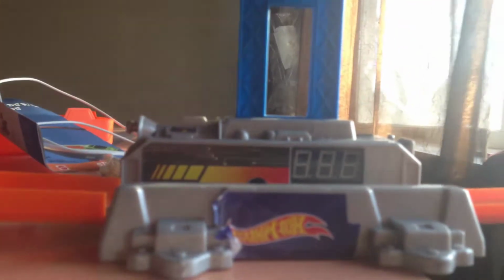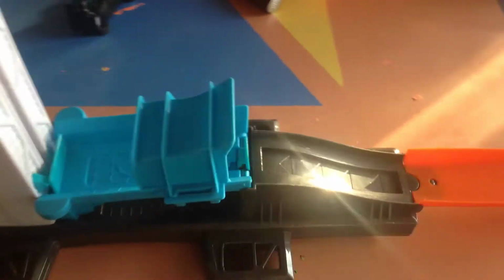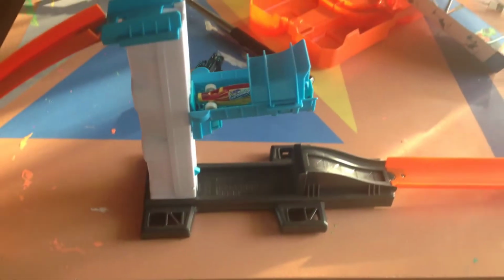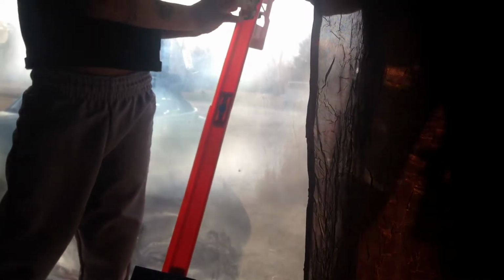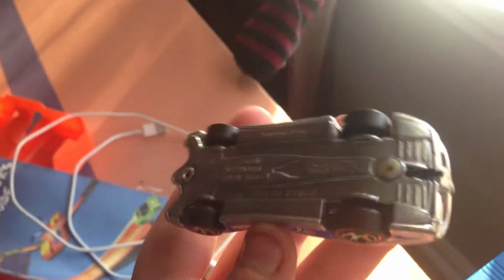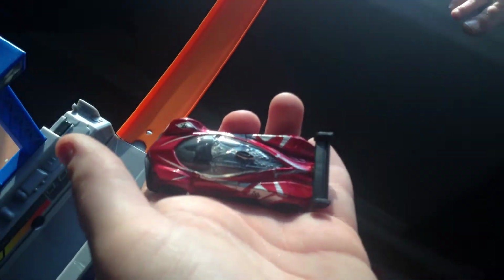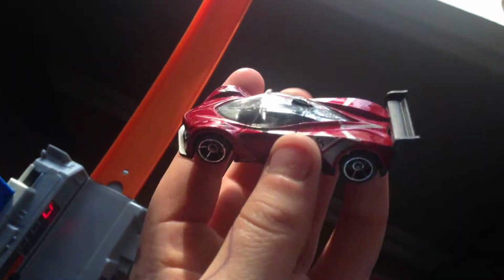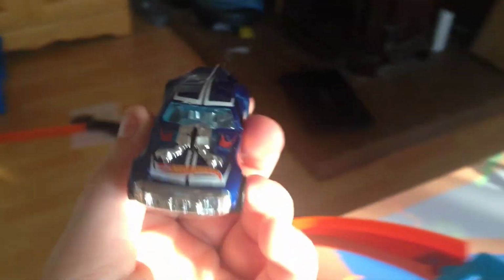Hot wheels racing with my brother and sister